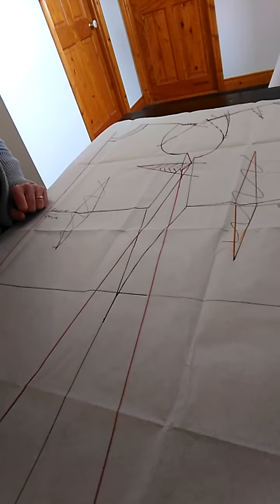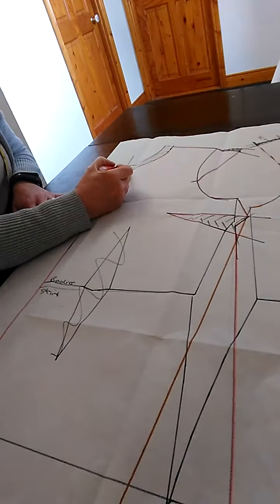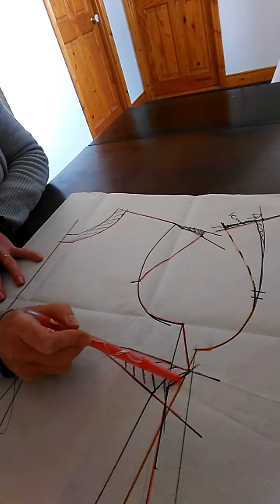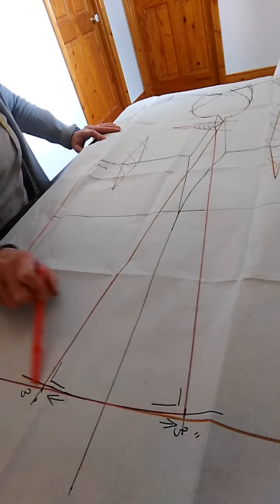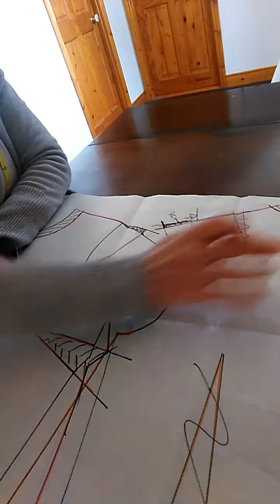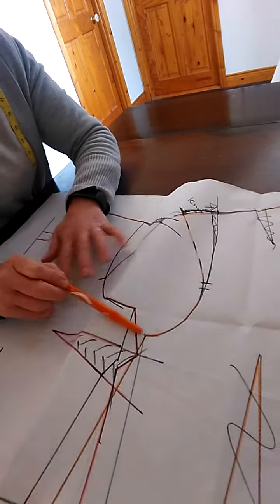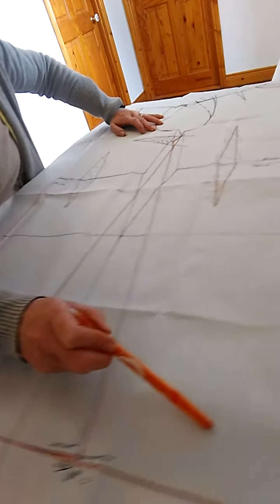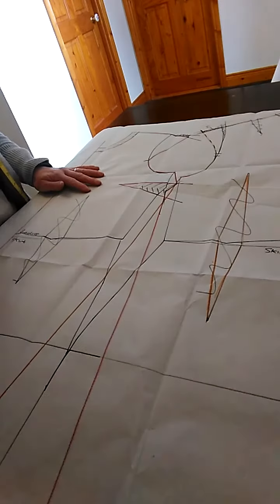18 April 2020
Trace off pattern pieces for Aline smock dress